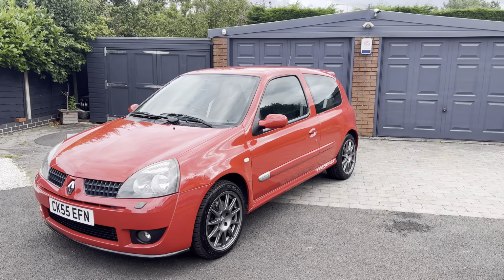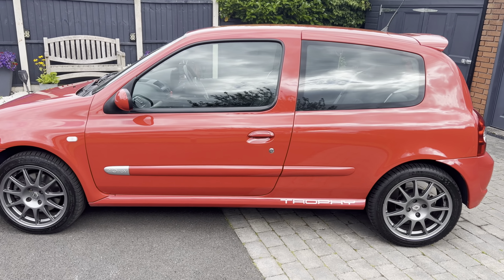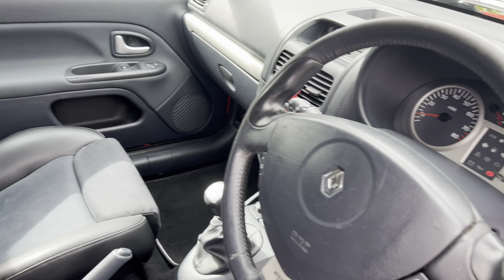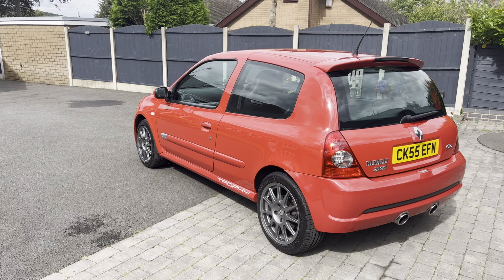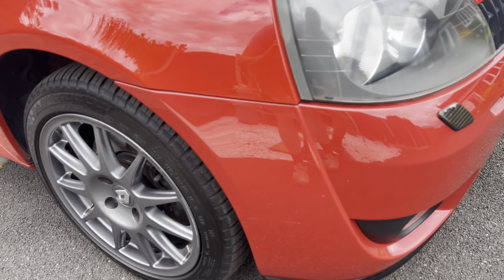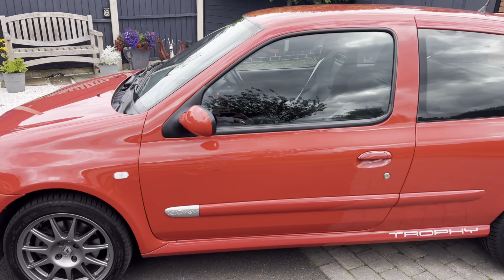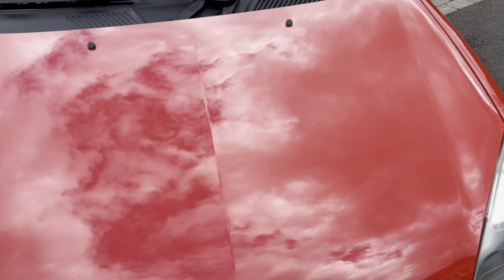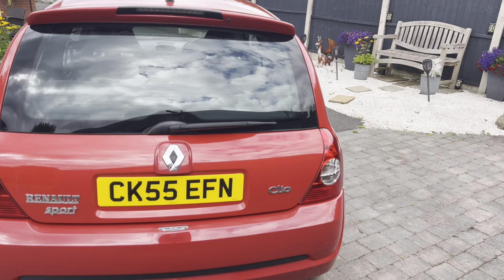Renault Clio 182 Trophy detailed & Gtechniq CSL 5yr coating applied with EXO on top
My 125,000 Clio 182 Trophy with fresh Gtechniq CSL ceramic 5yr coating applied and EXO over the top, all trims treated with Gtechniq C4 and wheels ceramic coated, glass polished and coated with rain repel.

Car is mechanically spot on, original dampers rebuilt January 2023, Belts, Dephaser and oil change in July 2023, PBS race pads and Motul fluid, car is now perfect for fast road fun and odd track day.